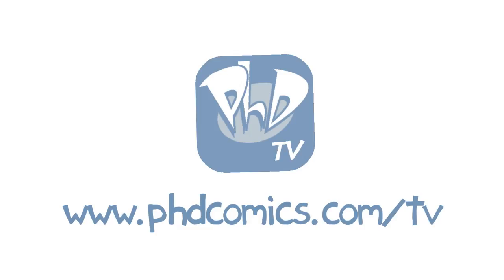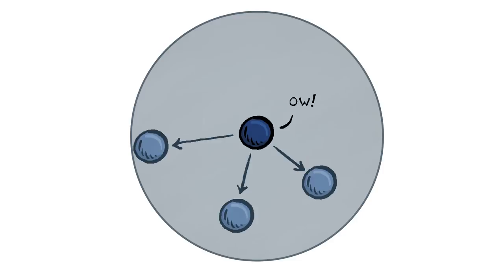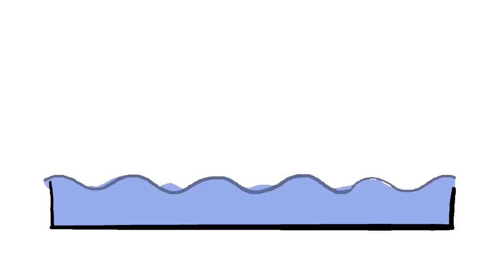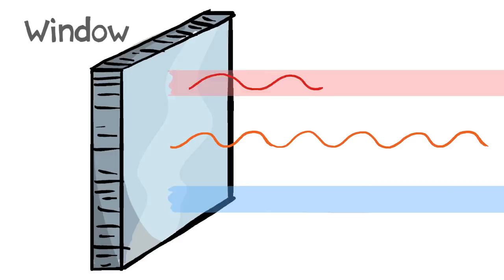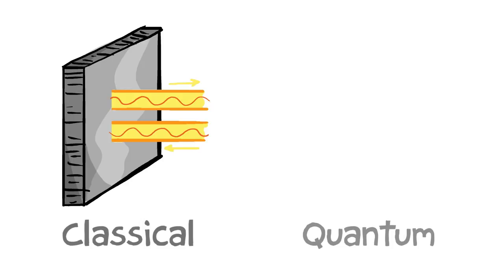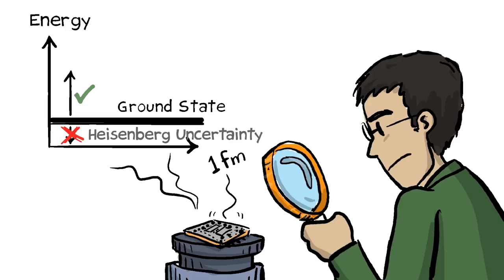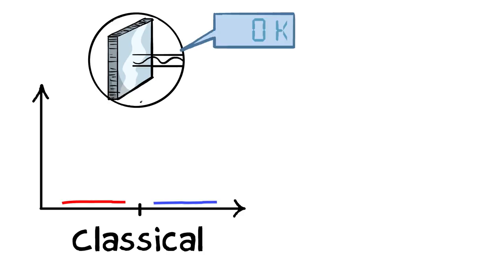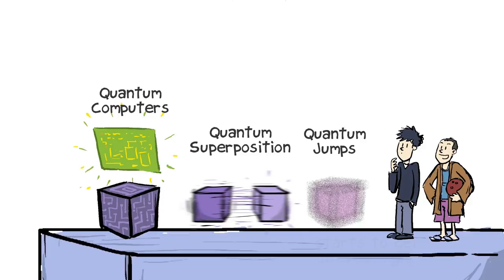Doing The Impossible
Physicists Amir Safavi-Naeini and Oskar Painter describe how they were able to measure quantum motions of 1 femtometer (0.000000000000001 meters) in a micro-scale object.

Transcription: Noel Dilworth
Thanks to: Spiros Michalakis, John Preskill and Bert Painter